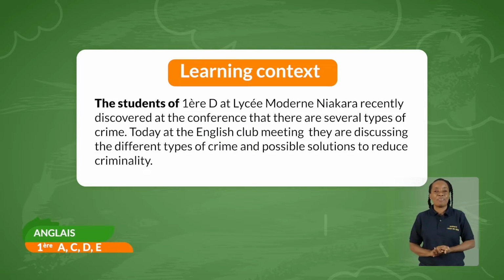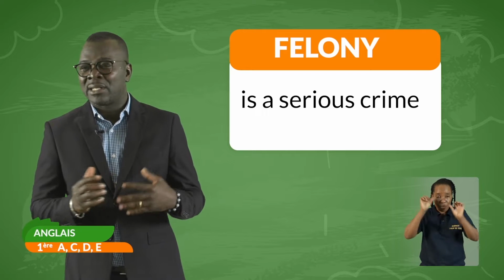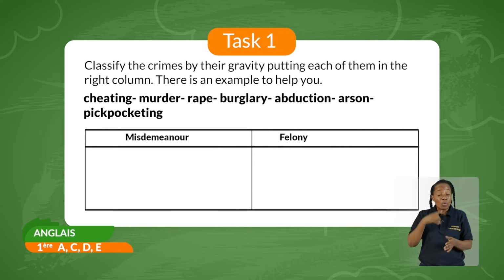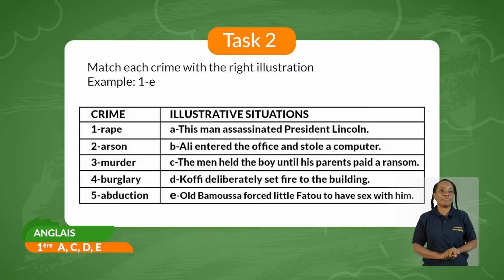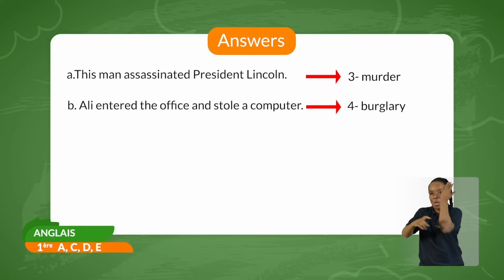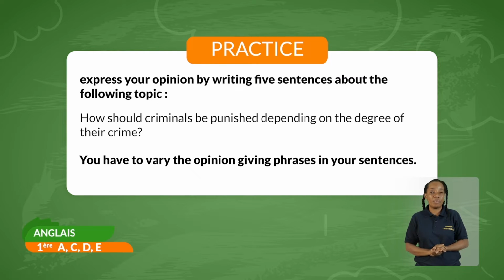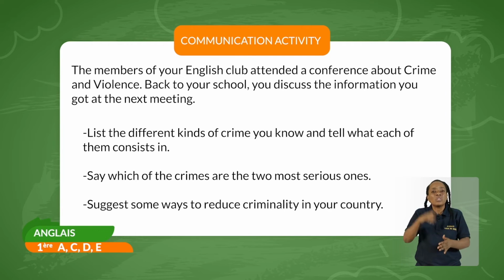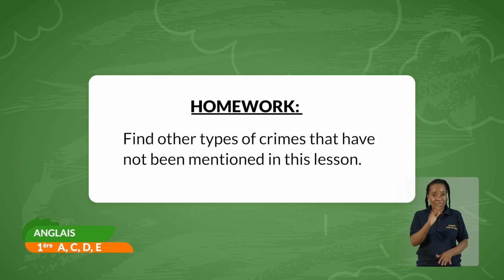1ère A,C,D et E - Anglais | Crime and violence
Bienvenue sur la chaîne officielle Youtube du Groupe RTI .  Retrouvez ici tous les  programmes de la RTI 1, de RTI 2 et de Radio Côte d'Ivoire  en Replay.